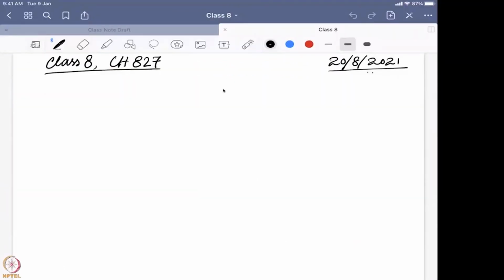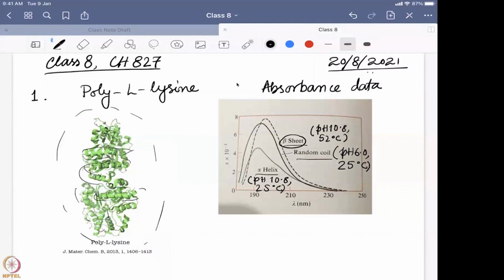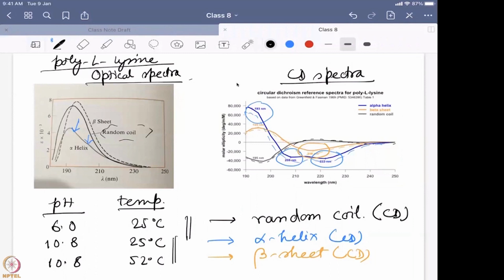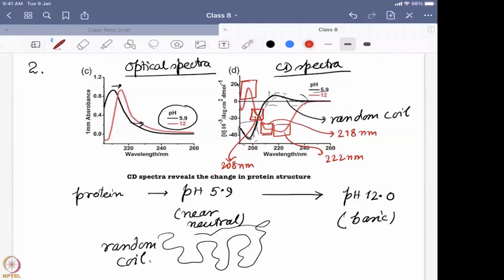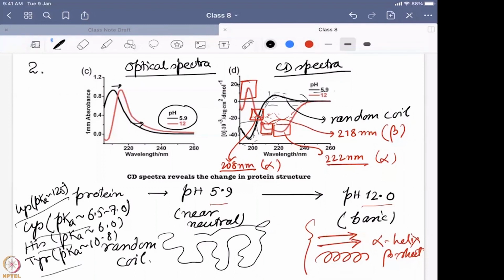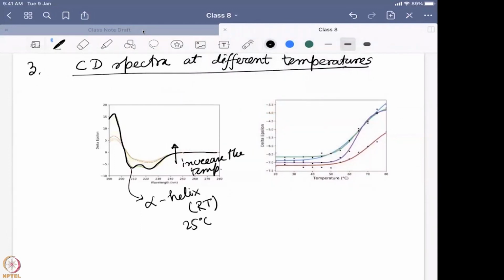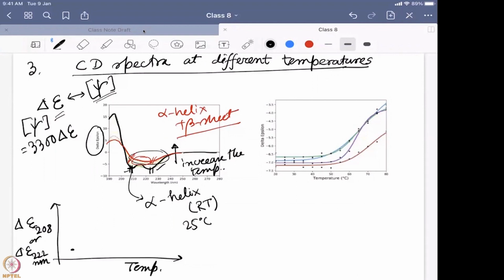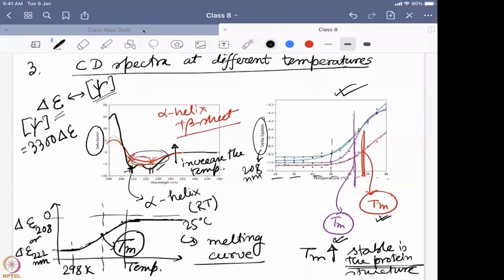Applications of CD spectroscopy-I